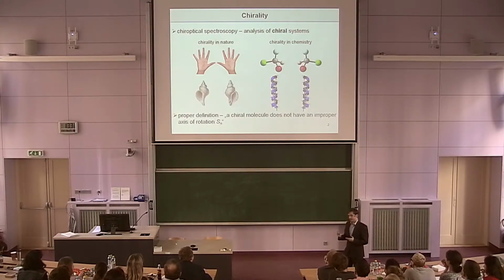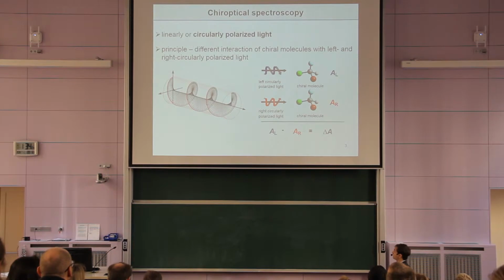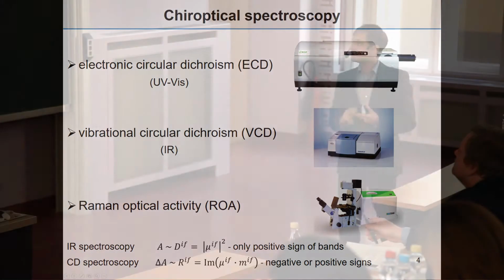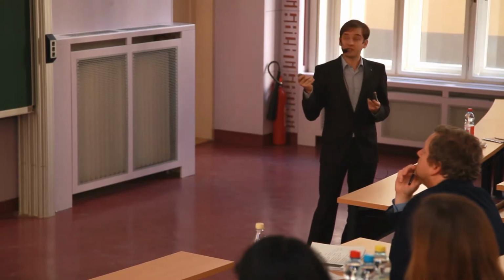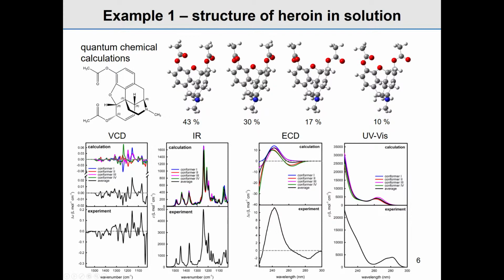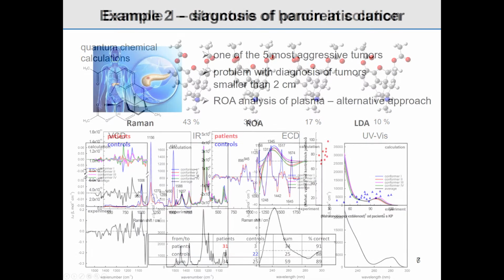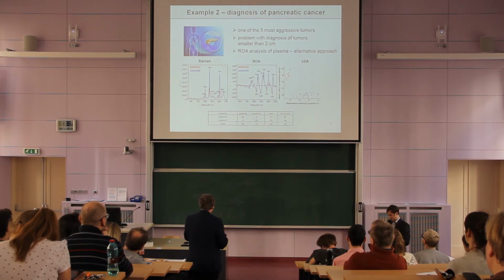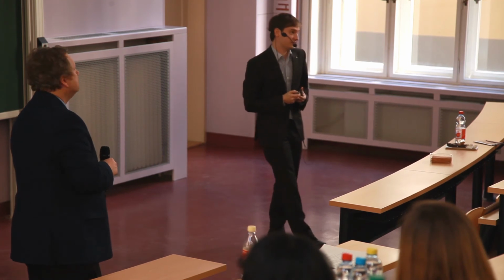Ing. František Králík - Chiroptical spectroscopy: insight into molecular structure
Chiroptical spectroscopy represents a modern tool for a detailed analysis of chiral molecules in a solution. It has a promising potential in the field of forensic and pharmaceutical analysis as the absolute configuration as well as the 3D structure play a key role in understanding biological activity and mechanism of action of drugs and pharmaceuticals. The Laboratory of Chiroptical Spectroscopy at UCT Prague has employed three most important chiroptical methods: electronic and vibrational circular dichroism and Raman optical activity. Their application in the analysis of chiral drugs and pharmaceuticals will be presented.